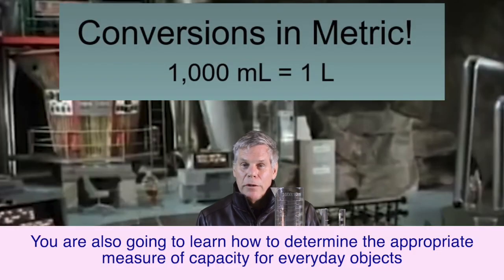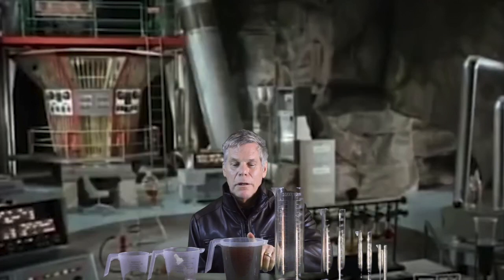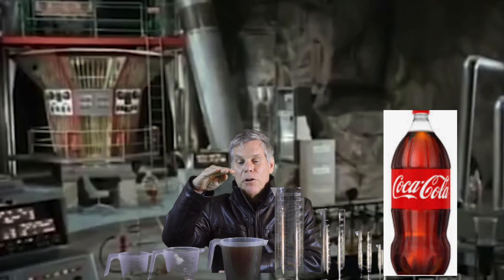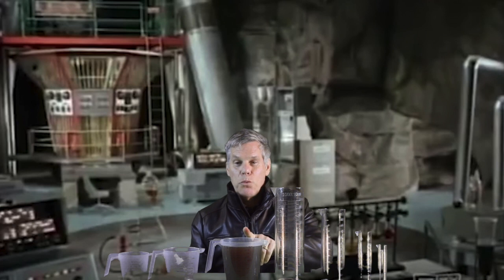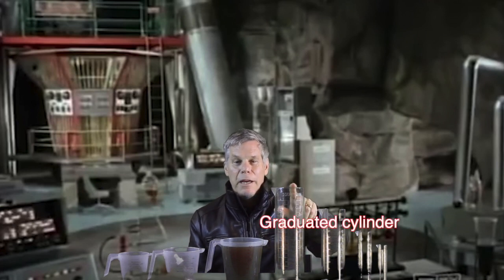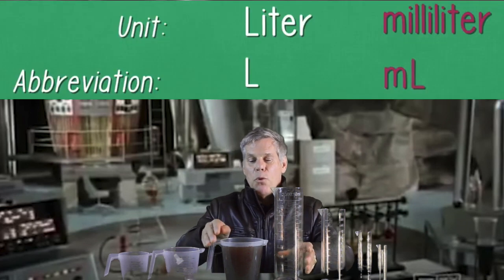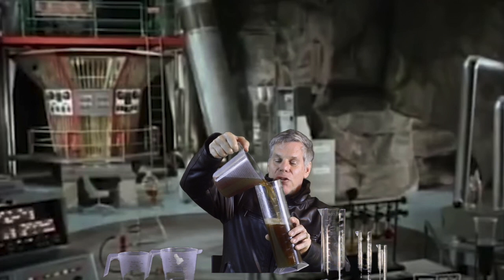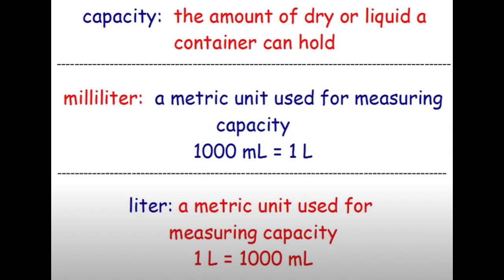deGeus milliliter vs liter